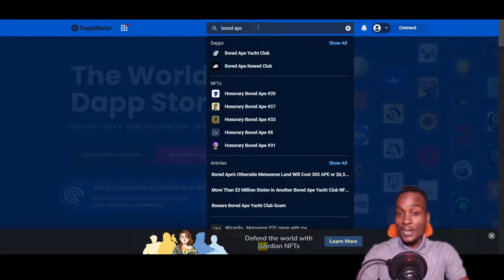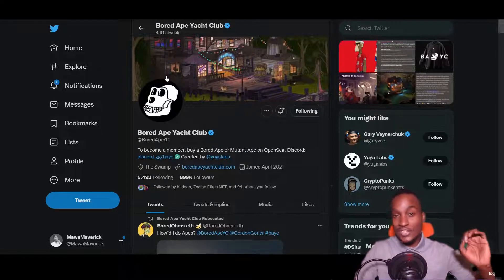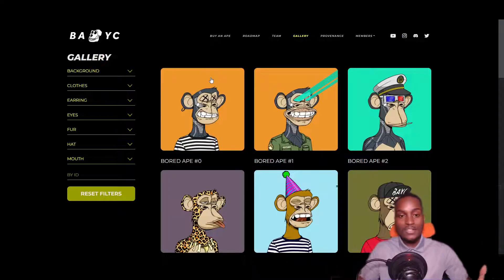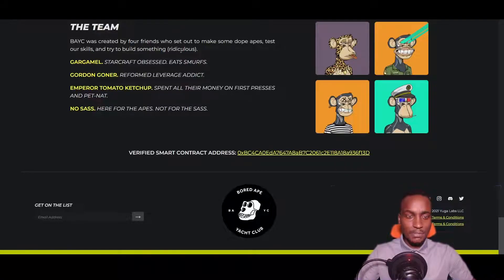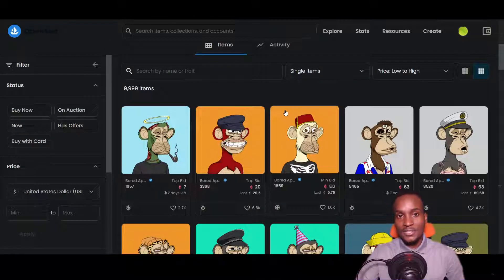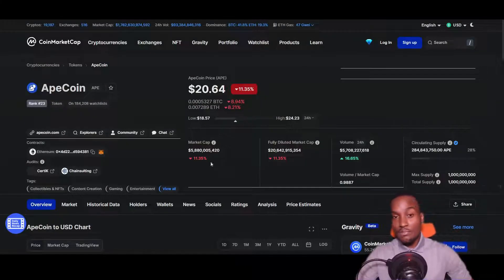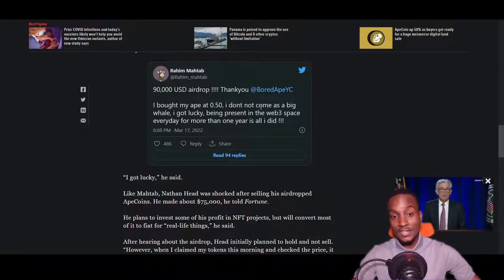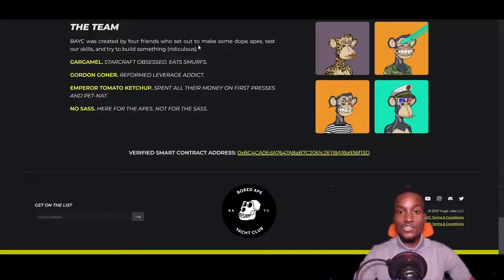Bored Ape Yatch Club trading for millions and $APE coin